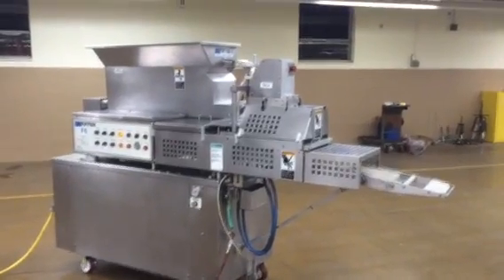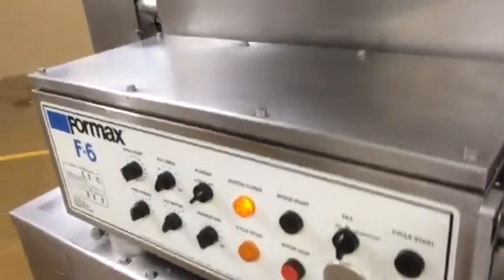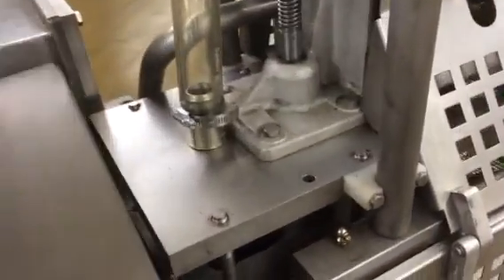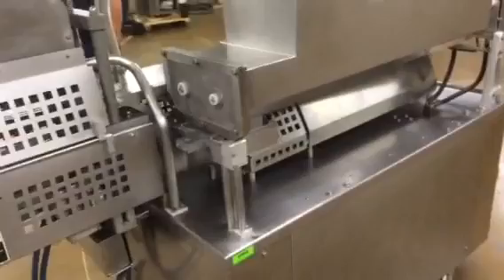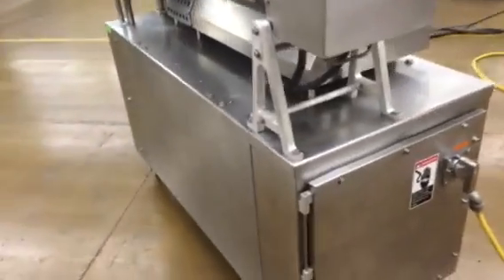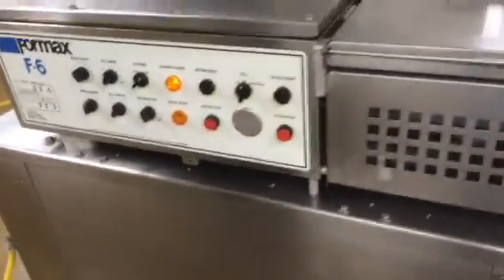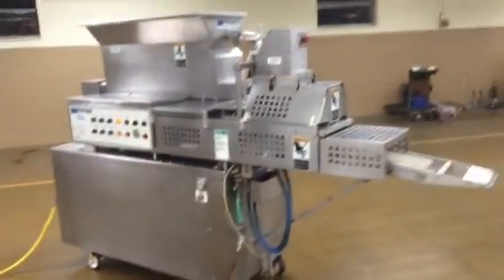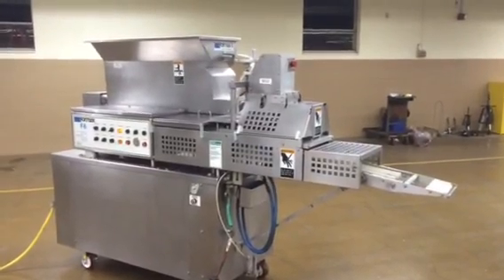Formax 6 patty machine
Stock #4048